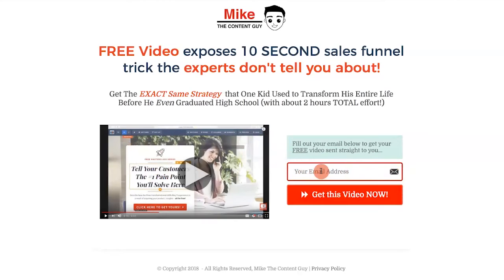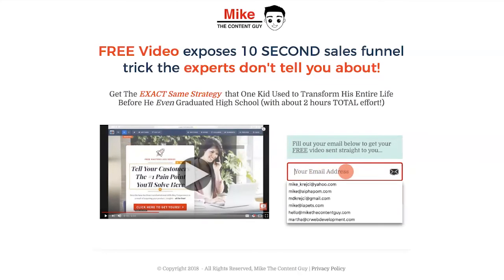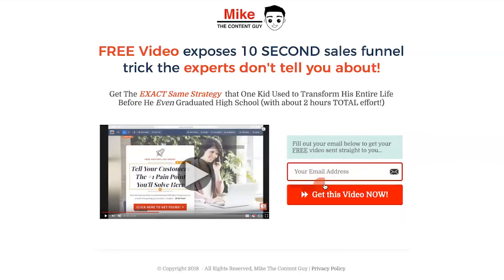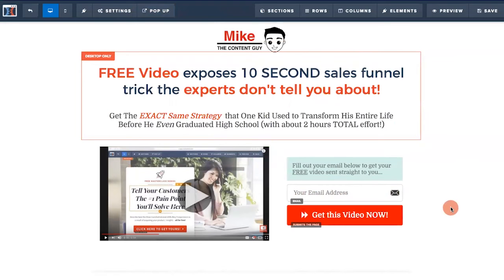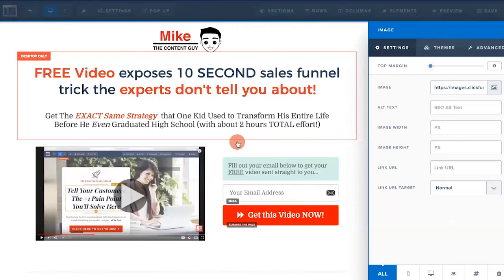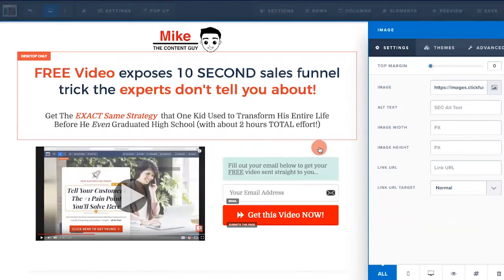10 Second Sales Funnel Trick the Experts Don't Tell You About